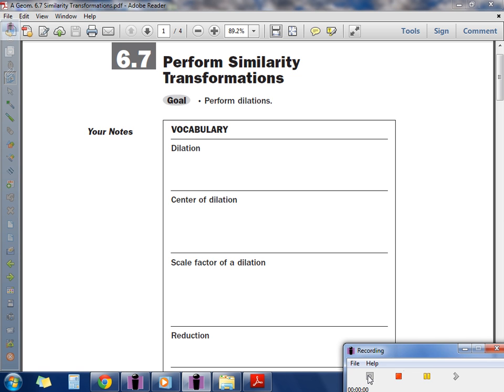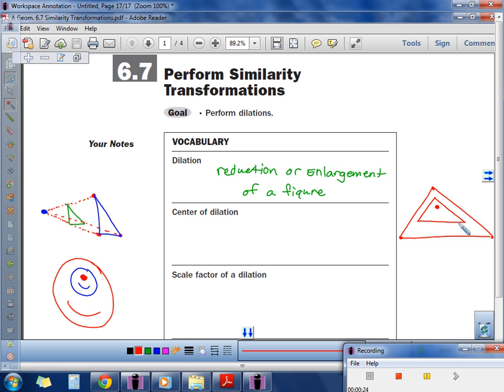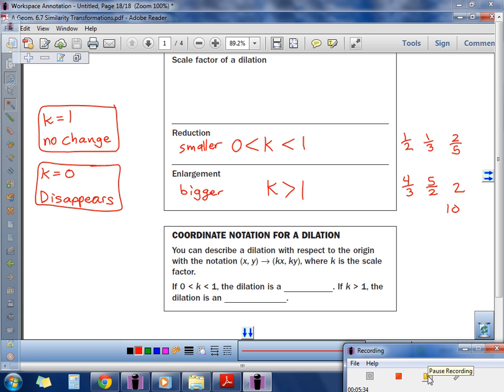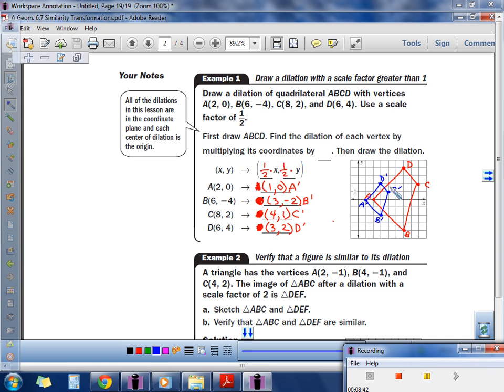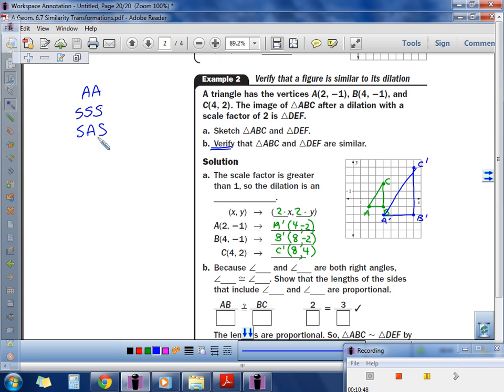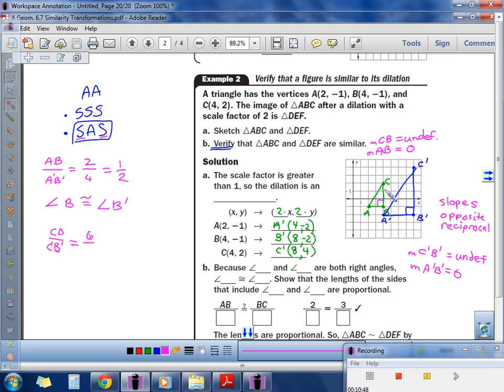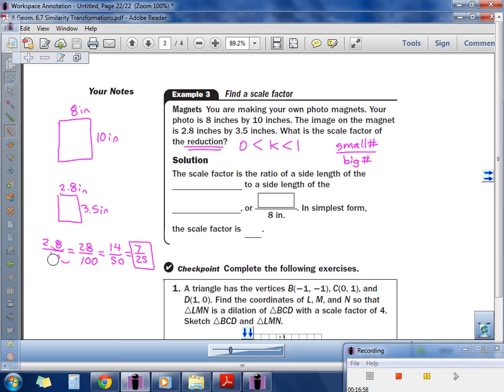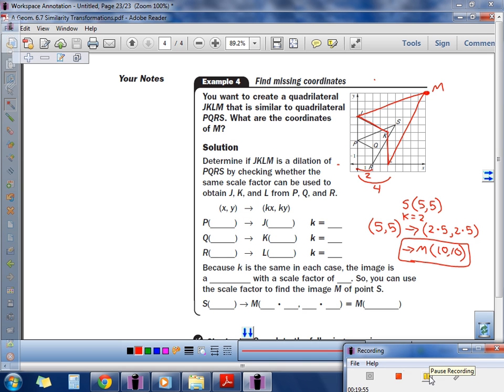Acc. Geometry 6.7 Dilations